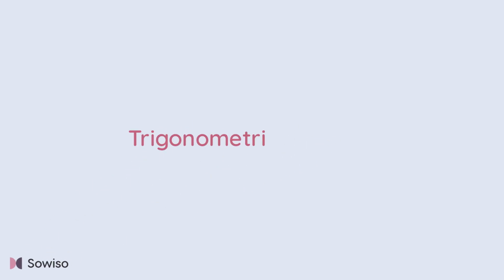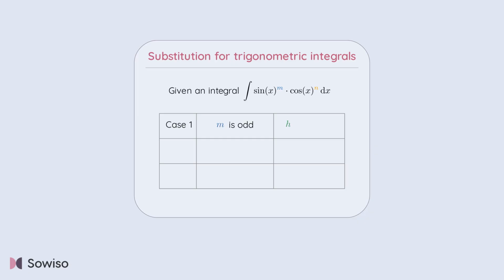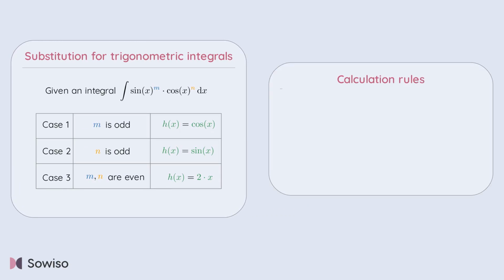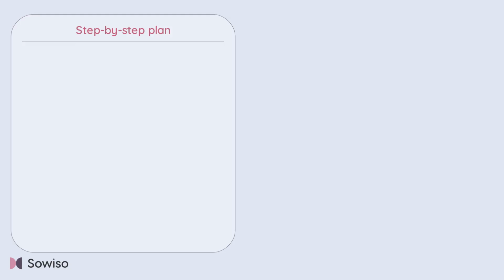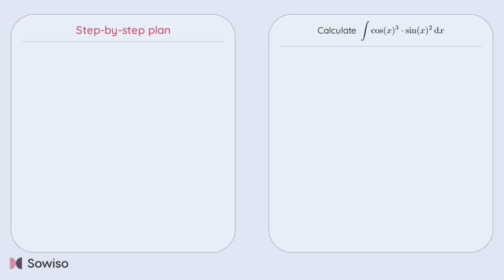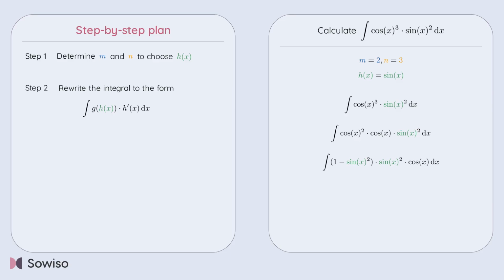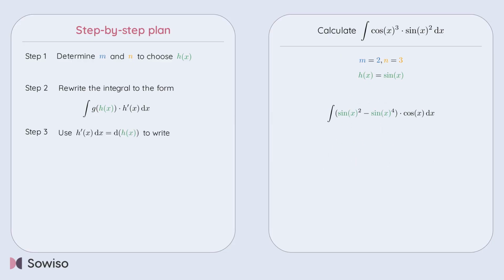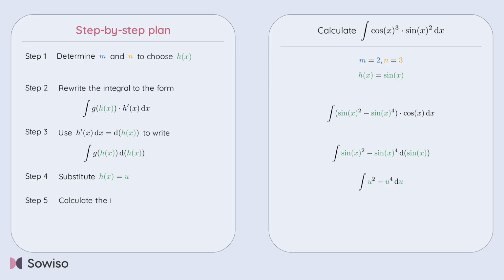Trigonometric integrals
Learn how to calculate the integrals with trigonometric functions.

00:00 Intro
00:10 Theory
01:24 Example
01:37 Step 1
01:54 Step 2
02:24 Step 3
02:41 Step 4
02:54 Step 5
03:11 Step 6
03:27 Outro